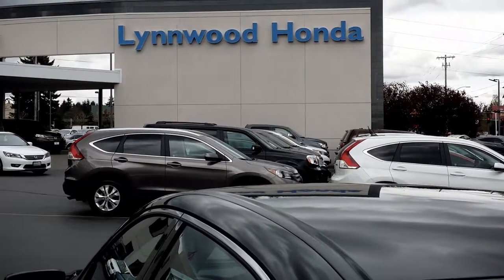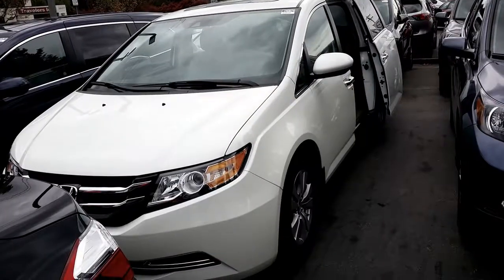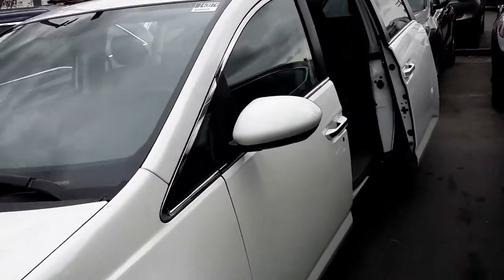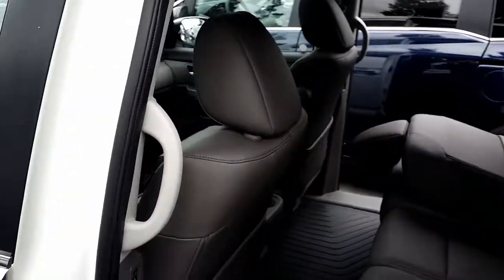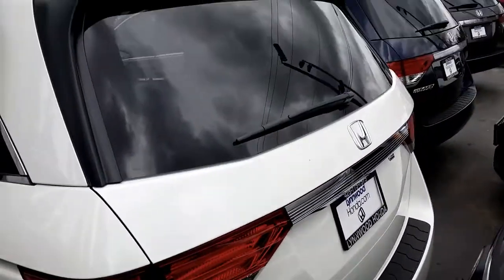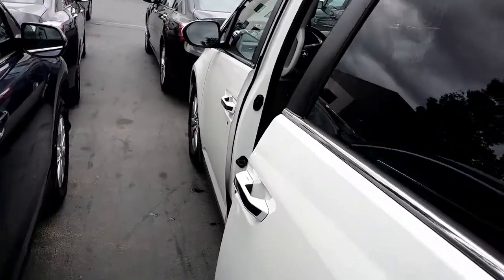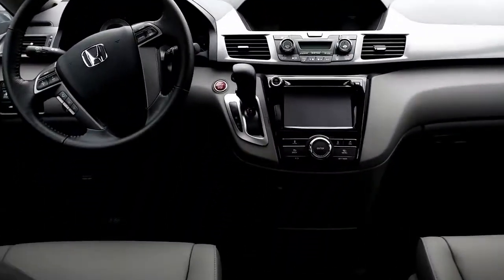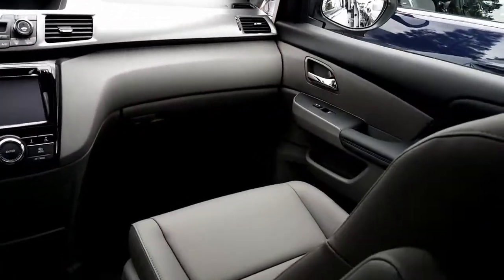2014 Honda Odyssey EX L White Diamond For Jack Ka